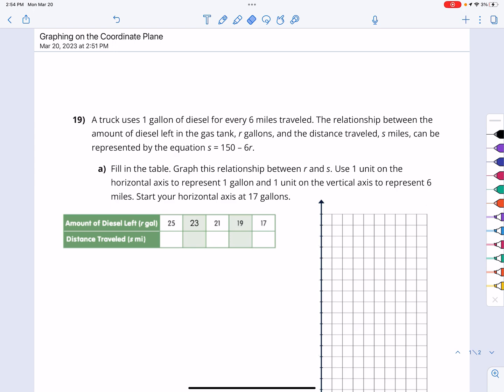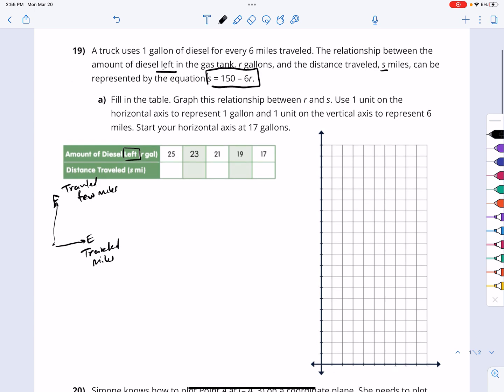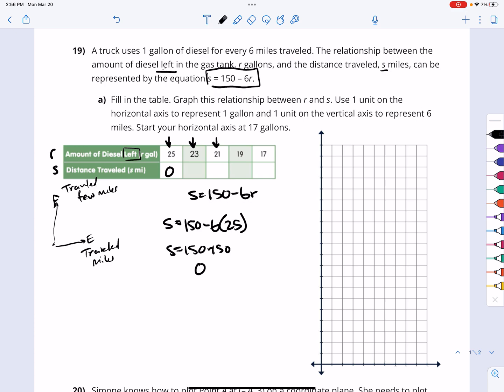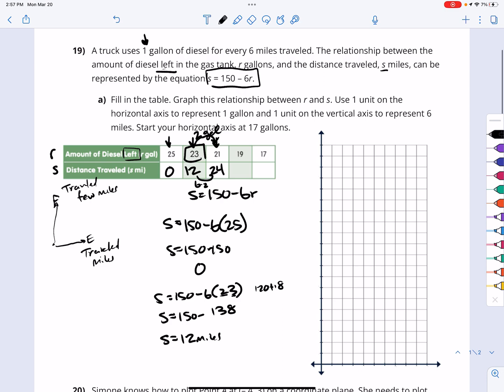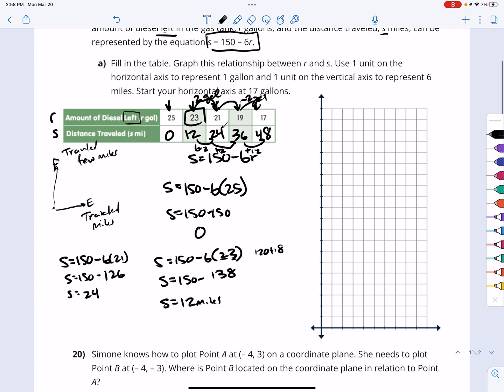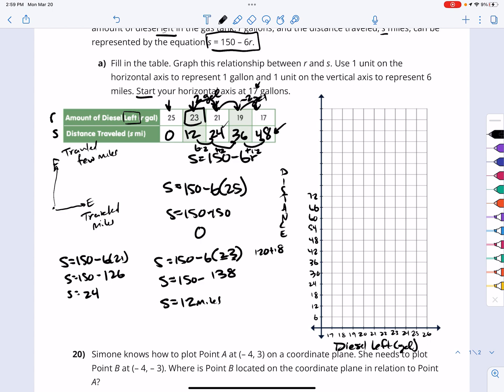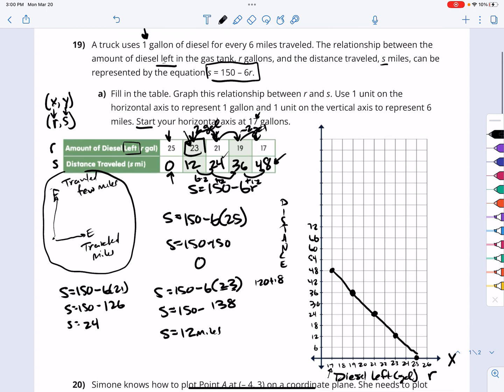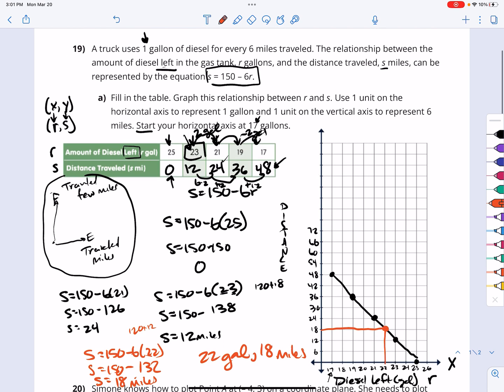Graphing on the Coordinate Plane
Real-World Problems involving algebraic equations, tables, and plotting on the coordinate plane.

Math In Focus, Course 1, Chapter 9, Lesson 3